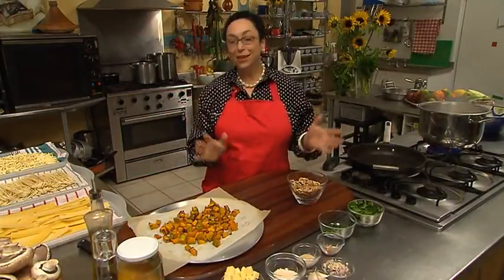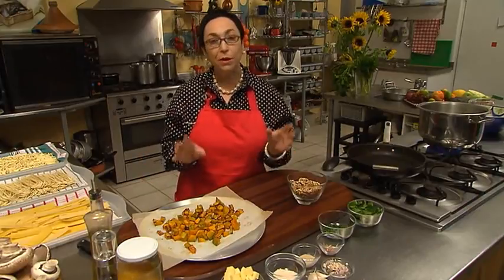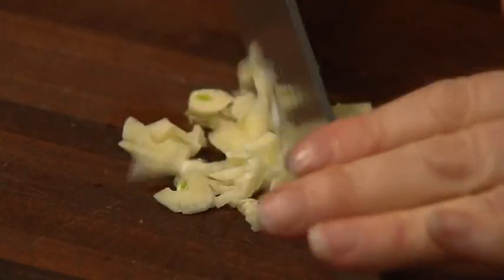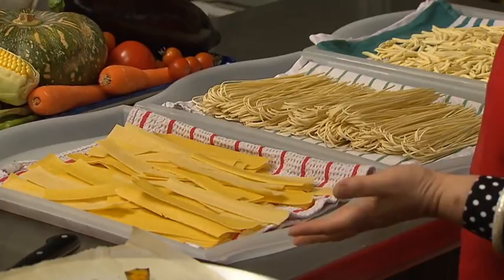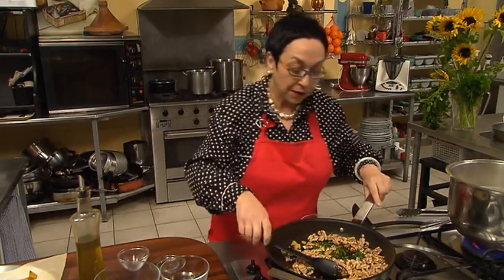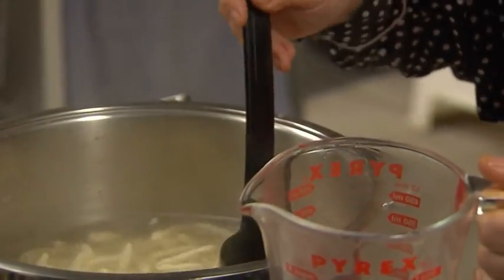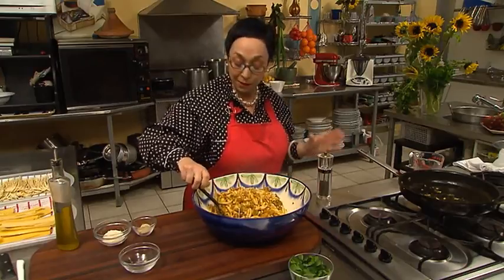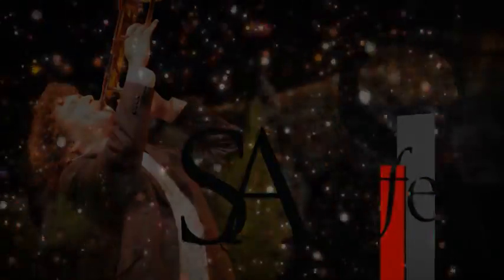Pasta Con La Zucca with Walnuts, Cheese and Pumpkin